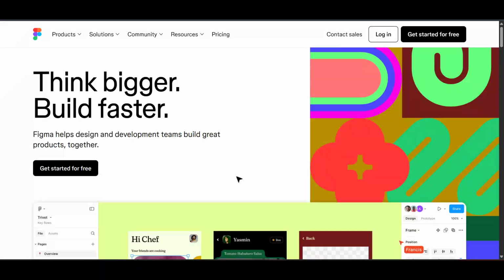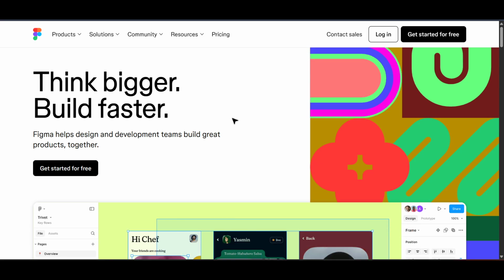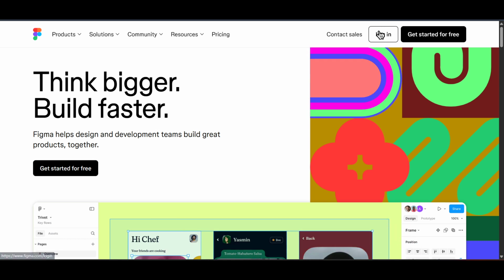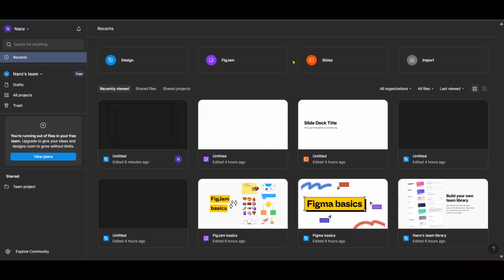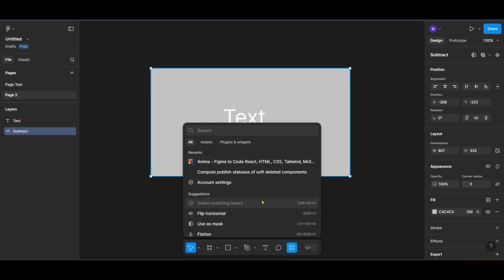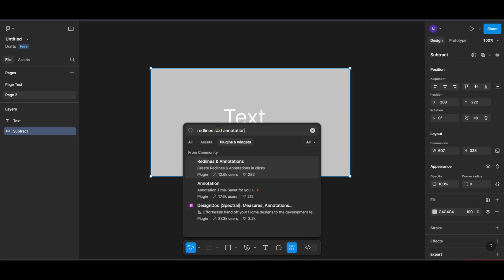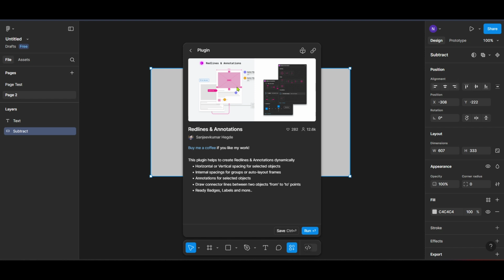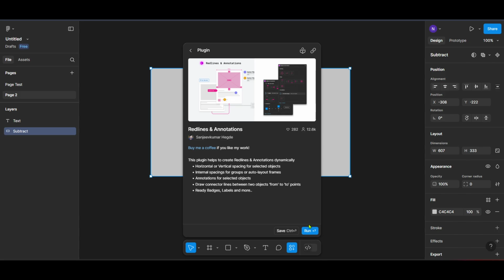How To Annotate Ui Spacing In Figma (Full 2025 Guide)